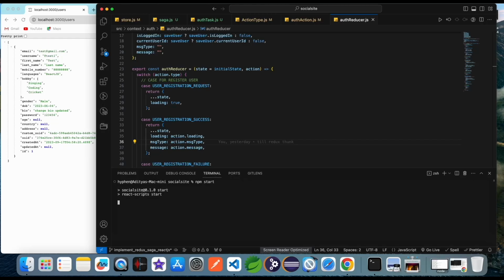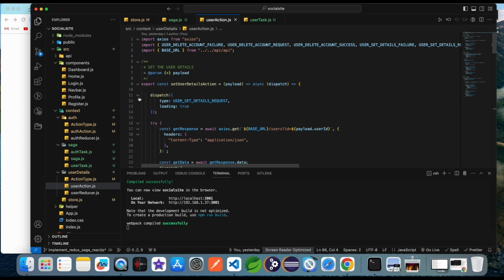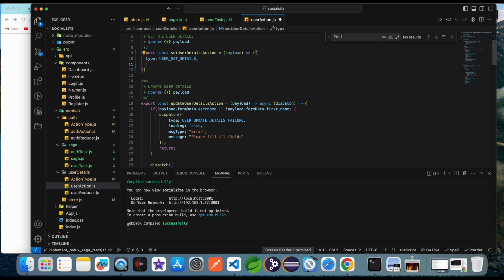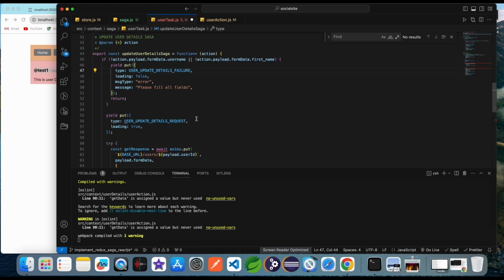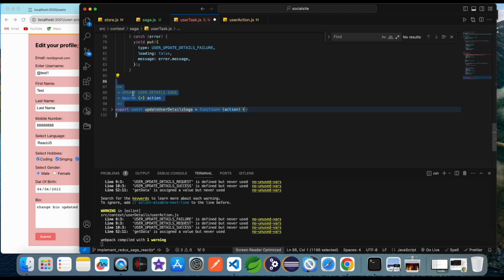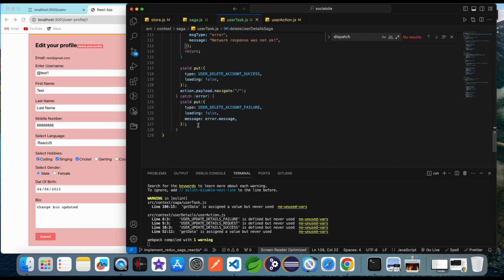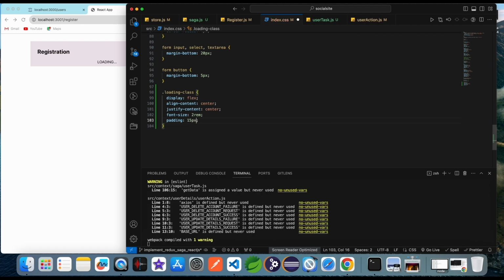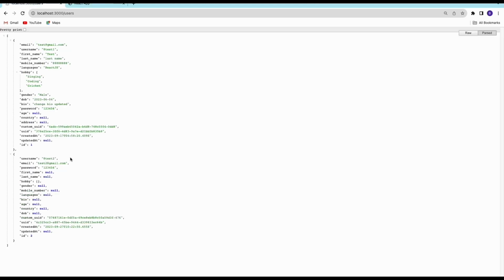ReactJS Social-site use Redux-Saga (3/3) - Part 17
implement_redux_saga_reactjs